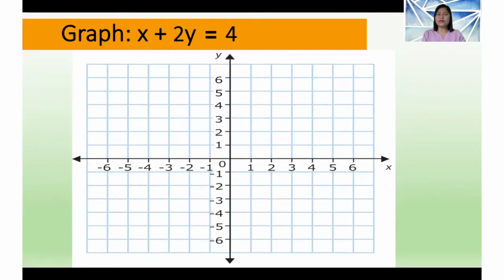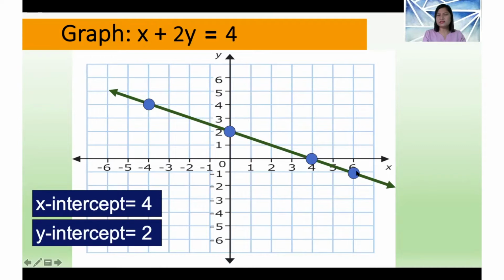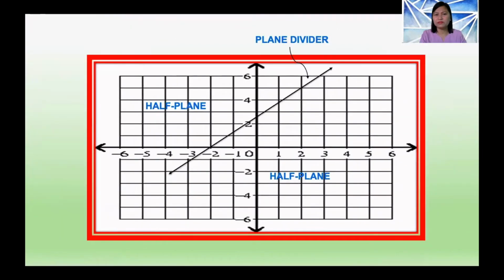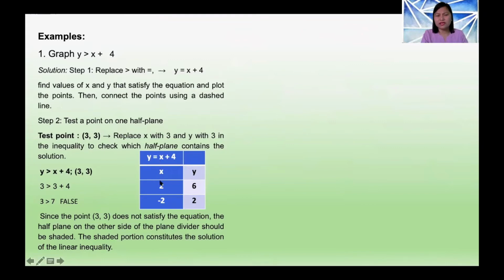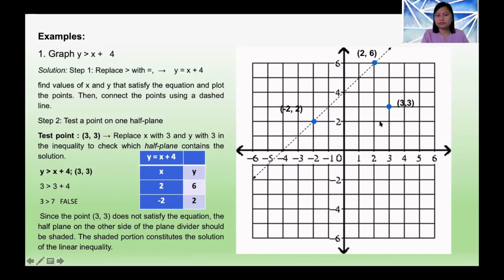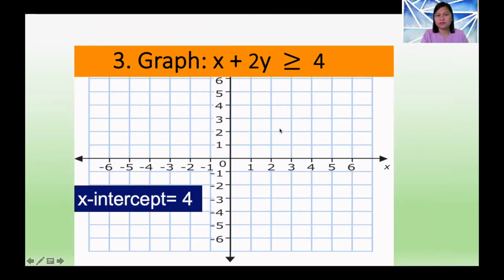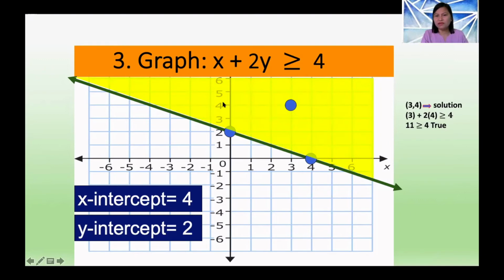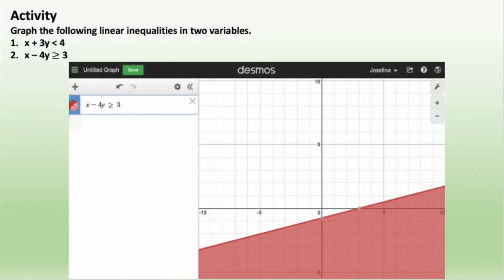Grade 8 Quarter 2, Week 1 Graphing Linear Inequalities in Two Variables